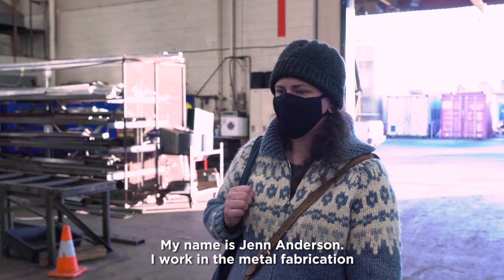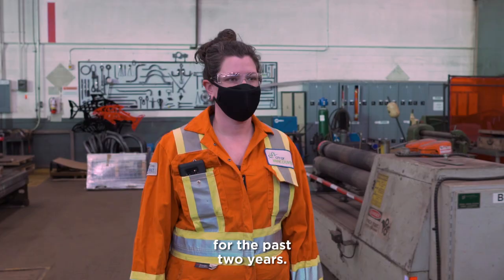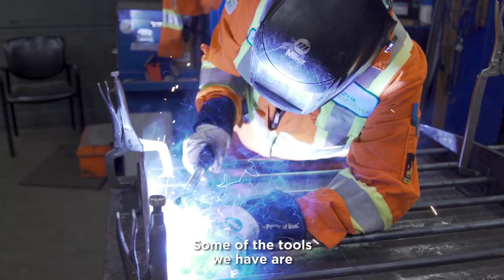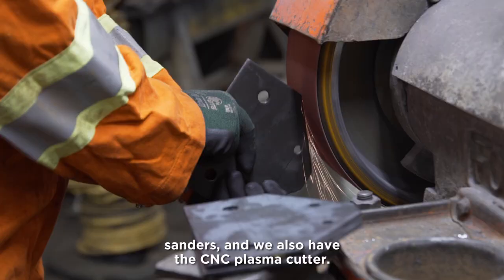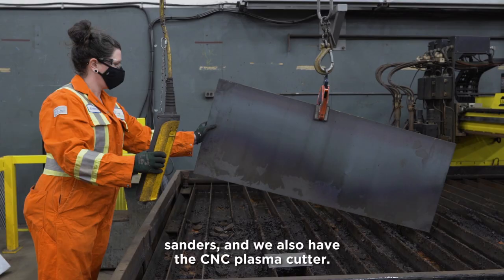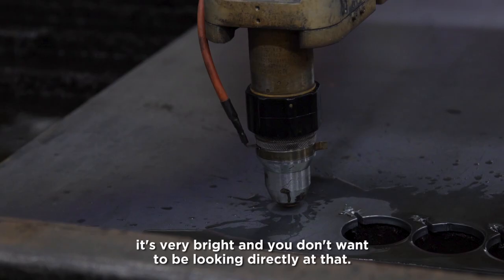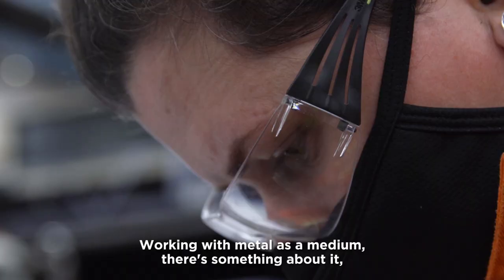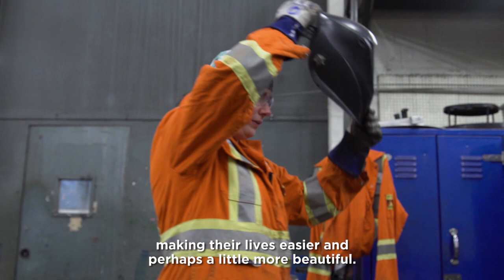CityWeLove Spotlight: Fixing Our Fleet & Working With Metal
The City's fleet and manufacturing services team helps keep our fleet on the road as well as building metal infrastructure like bike racks and garbage can enclosures. Join metal fabricator Jenn Anderson as she shows what her work involves, all the tools she uses, and why this makes her an essential service worker during the pandemic.